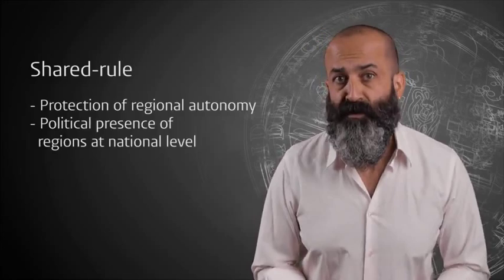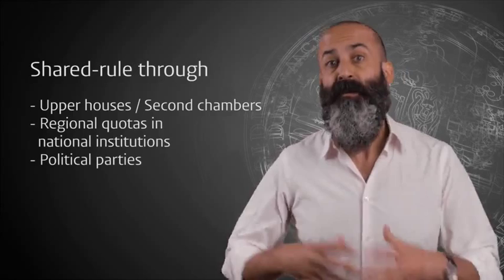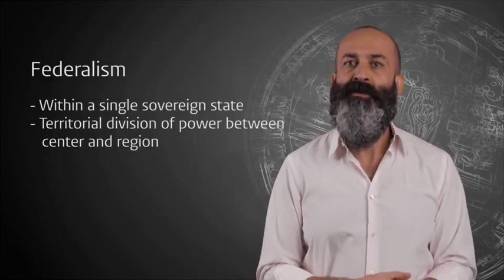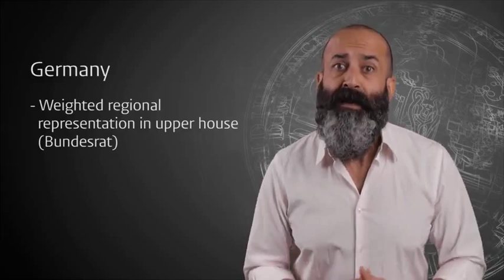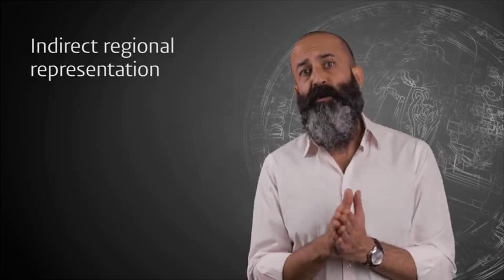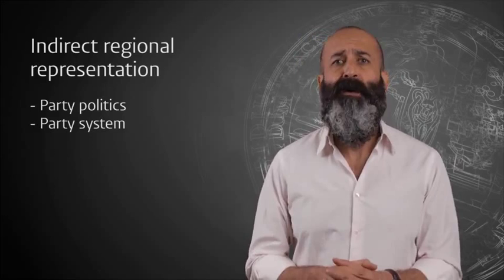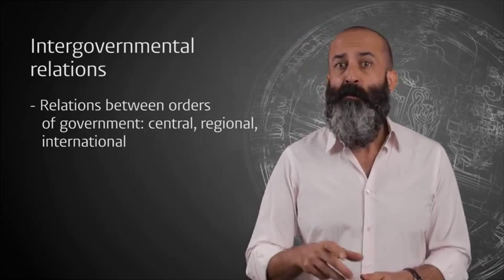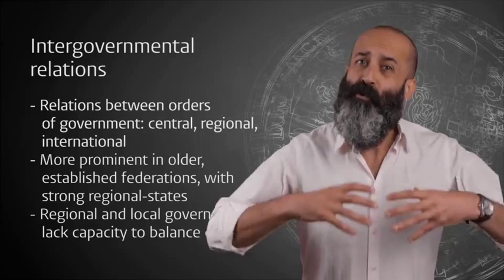Module 3:2 Dr. Jan Erk: Political Foundations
Dr. Jan Erk previously taught political science at Leiden University until September 2016. Prior to his departure, Jan Erk published his MOOC ‘Federalism and Decentralization: Evaluating Africa’s Track Record’. Currently, Jan Erk continues to conduct research on the subject as the 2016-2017 Smuts Memorial Fellow at Cambridge University. The research project he is currently working on is ‘The enduring impact of Africa’s extinct kingdoms and invisible chieftaincies’. If you are interested in learning more about Africa’s systems of governance, please consider Jan Erk’s MOOC, which can be accessed